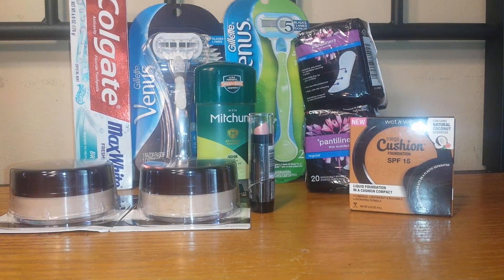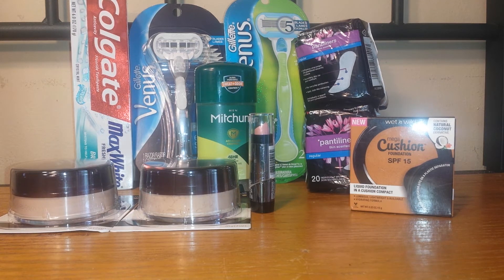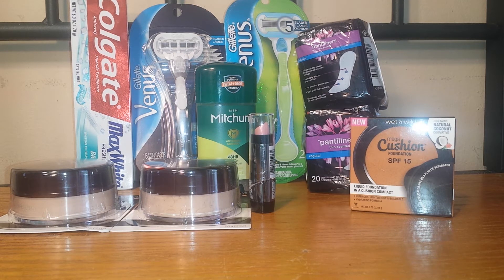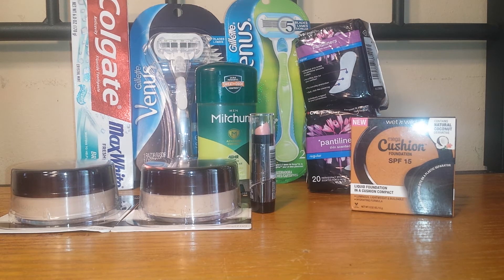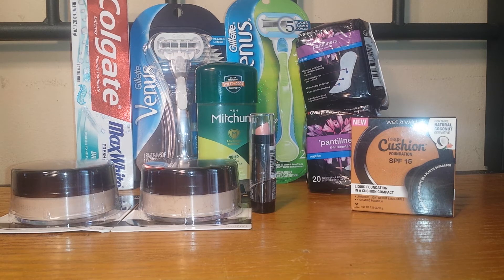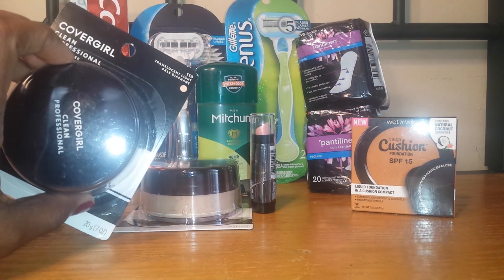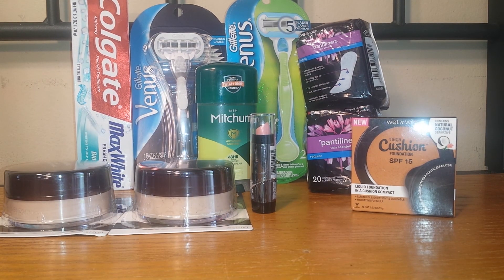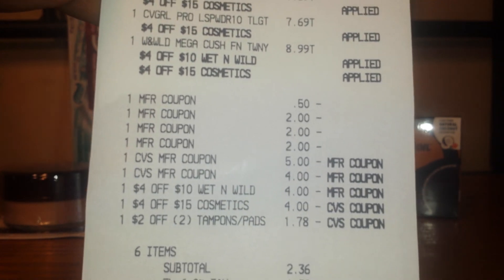CVS HAUL| $1.67 MONEYMAKER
Wet n Wild SS 04/22
Covergirl SS 04/15
Mitchum SS 04/22